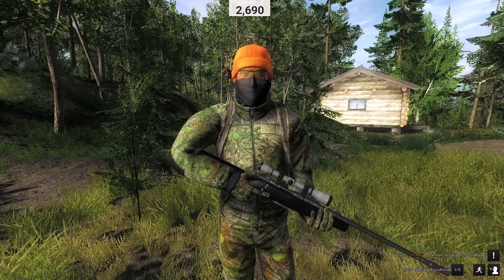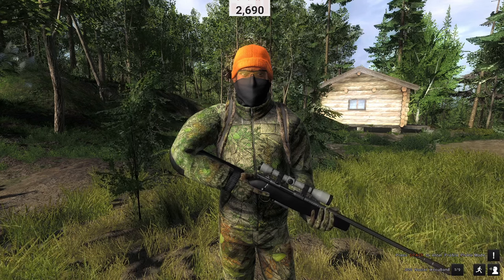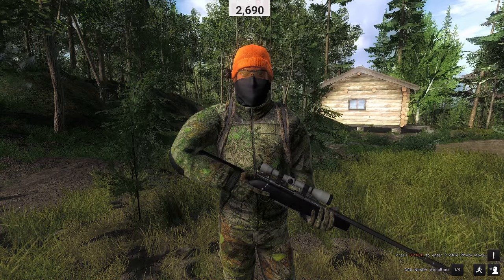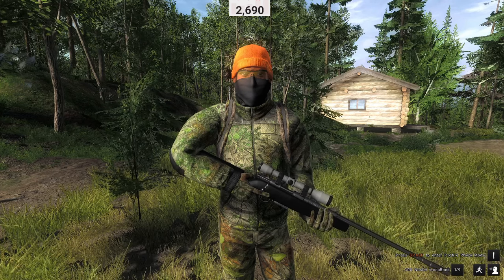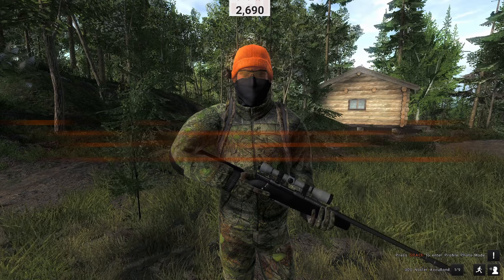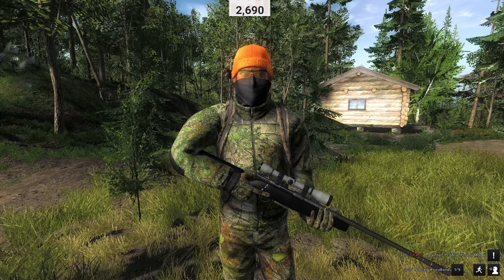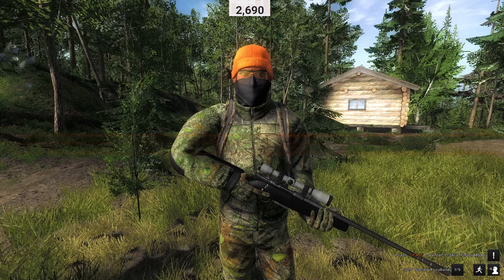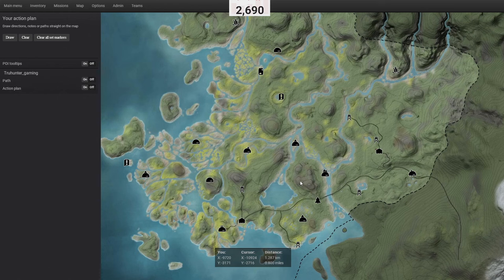Learn Red Feather in 4 Minutes | Map Setup & Animal Guide Included!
TikTik: TruHunter
***Want to Try this game out? Use this link to make a account for FREE stuff***(FREE TO PLAY)

Channel Goal for the year: 2500 subs & 400 discord members! join now! for FREE